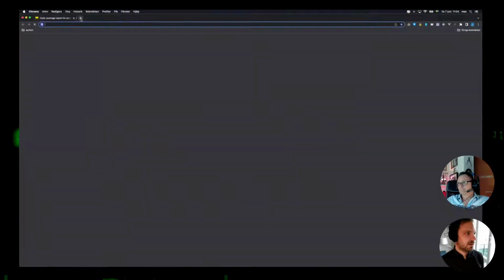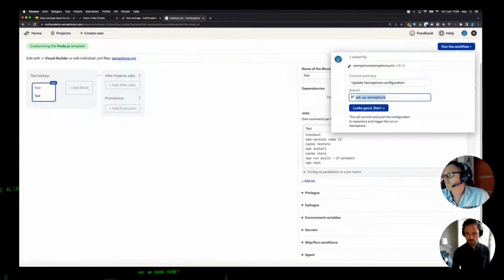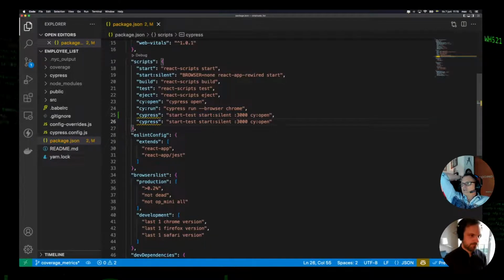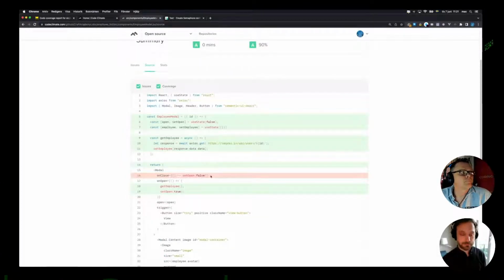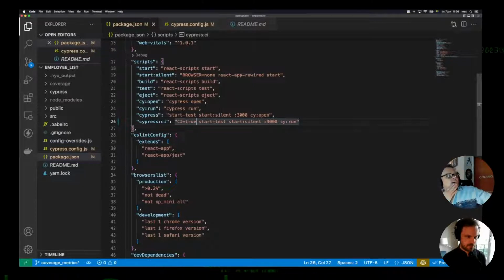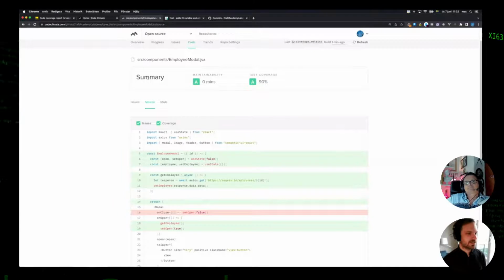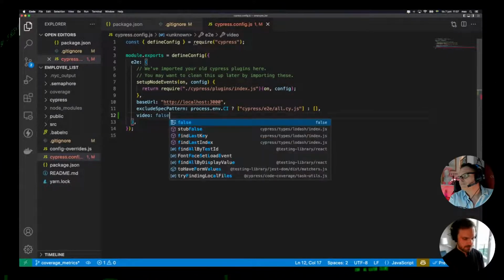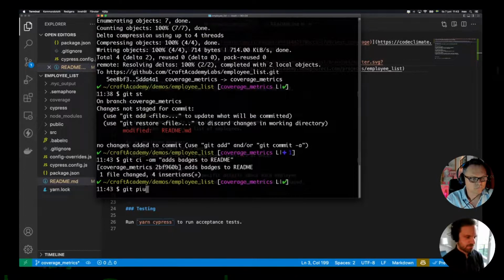Ship better Code! Test Coverage in CodeClimate and CI on Semaphore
In this session, Max and Thomas are focusing on setting up 2 different tools that can help you in gaining valuable insights about your code base and test suite.